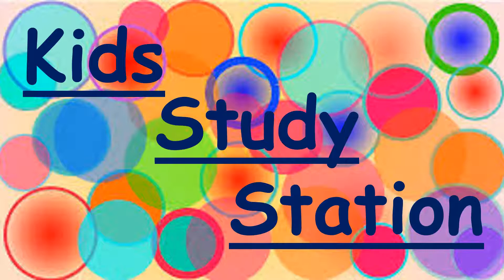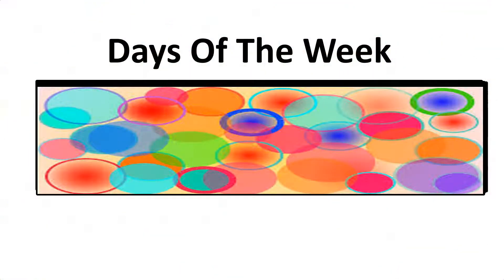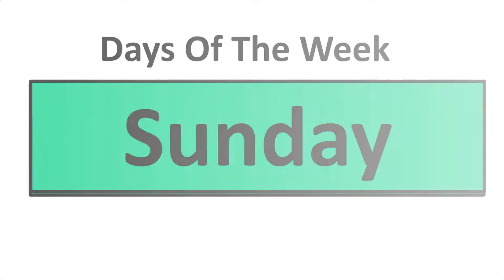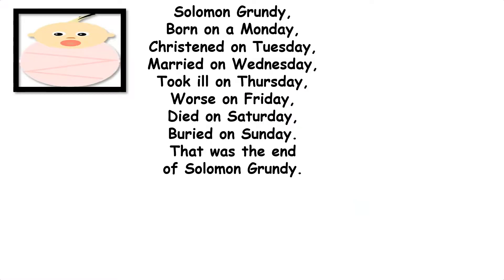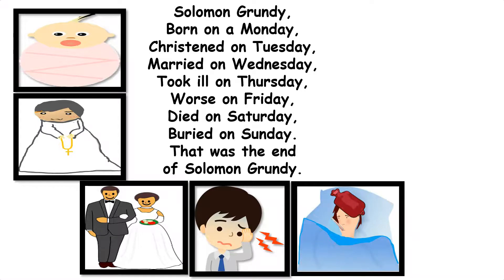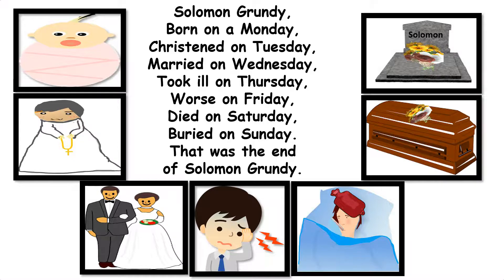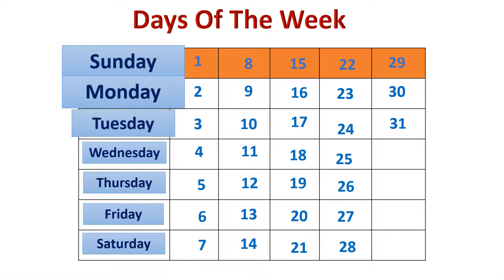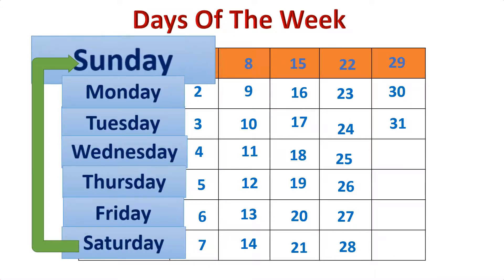Days Of The Week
The video of the days of the week helps the student to learn the names of the week. It also tells the story of a boy whose life is a week's life. This is a short story from the year 3 Maharashtra state board book. so this video helps Maharashtra state board students to learn in an interesting way through this video.
All the pictures are from Year 3 textbook to make students feel that they are studying their own book only so that they can compare their book contents with the video content and understand the lesson and all the questions easily.